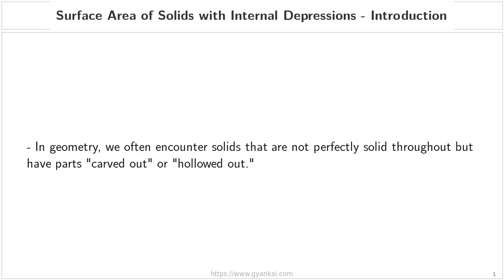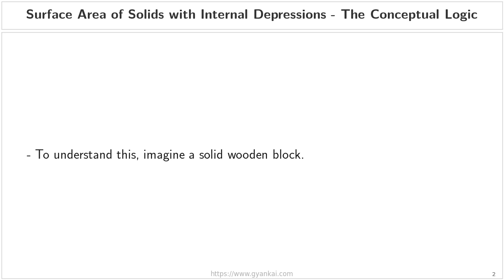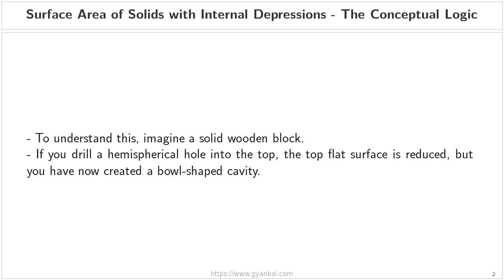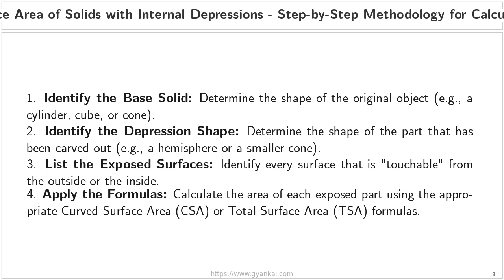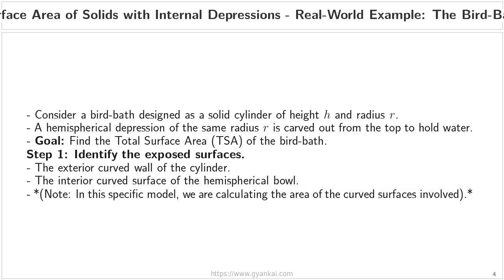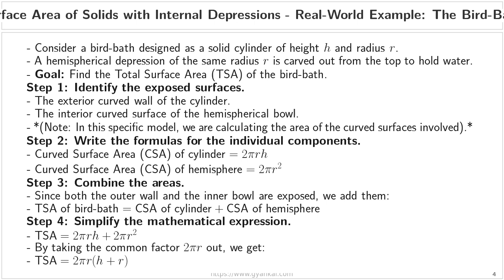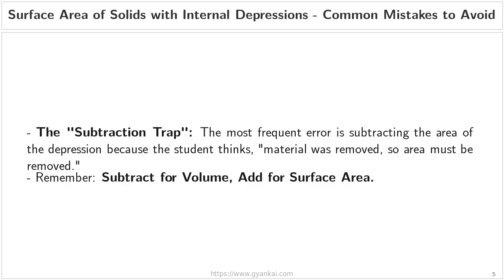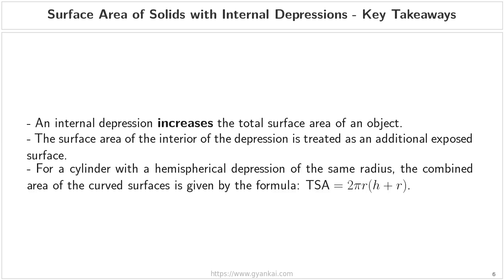Surface Area of Solids with Internal Depressions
Master the concept of "Surface Area of Solids with Internal Depressions" in this comprehensive NCERT Class 10 Mathematics tutorial. This video simplifies complex combinations of solids by breaking down the conceptual logic and providing a clear, step-by-step calculation methodology. We explore real-world applications, such as the "Bird-Bath" example, to help you visualize geometry in practice. You will also learn how to identify common mistakes that students often make during exams. Perfect for CBSE students looking for a clear, structured approach to mastering surface area calculations!